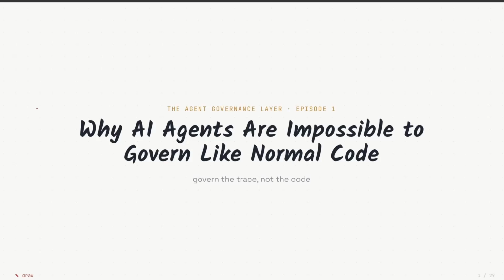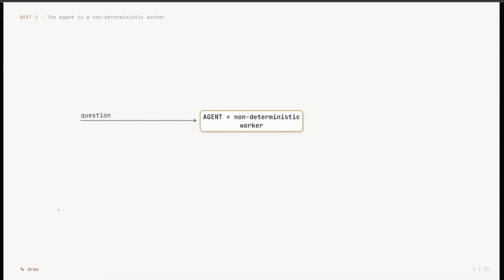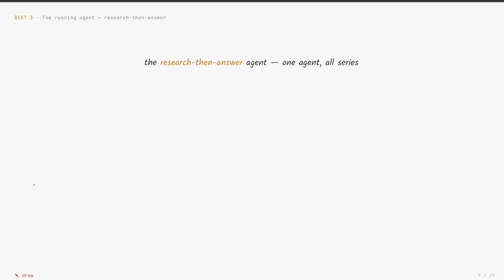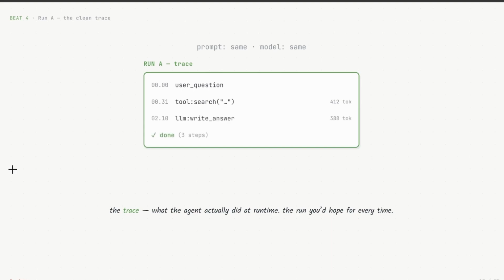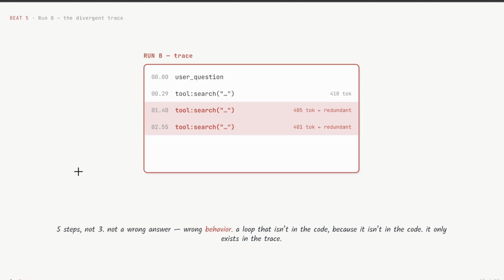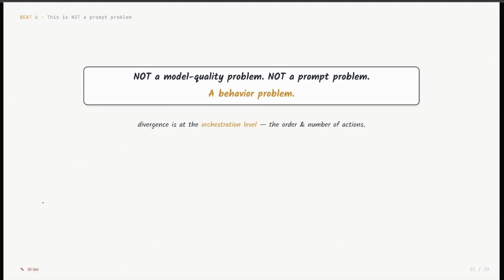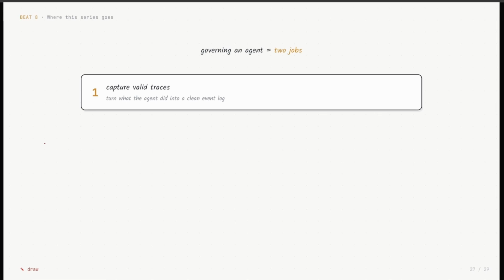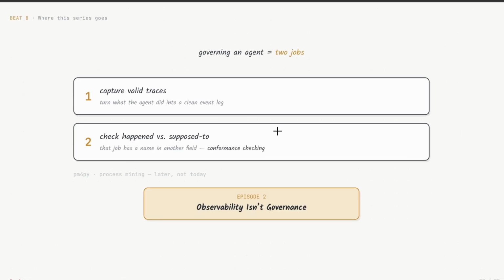Why You Can't Govern AI Agents Like Normal Code - (Agent Governance Layer)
Run an AI agent on the same task twice — same code, same prompt, same model — and it can do something completely different. Not different wording, a different sequence of actions: an extra tool call, a redundant loop, five steps where the design said three.
That breaks the core assumption behind all your testing and code review: that the code determines what the program does. For an LLM agent, it doesn't. The model picks its steps at runtime, one decision at a time — so your source code only tells you what the agent is allowed to do, never what it actually did.
In this first episode, we introduce the "research-then-answer" agent we'll use across the whole series, run it twice on the same question, and watch a clean 3-step run diverge into a messy 5-step one. Then we get to the real lesson: you govern the trace, not the code. That means two jobs — capturing valid traces, and checking whether what happened matched what was supposed to happen. That second job has a name from process mining: conformance checking.
Over the next episodes, we'll build this governance layer in code using PM4Py, growing the same agent into multi-agent systems.
▶ Next episode: Observability Isn't Governance